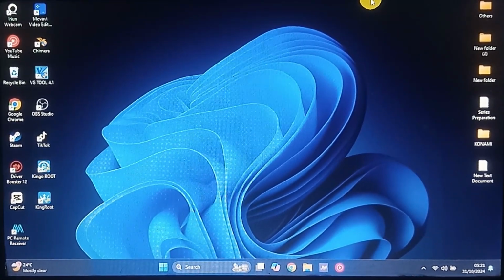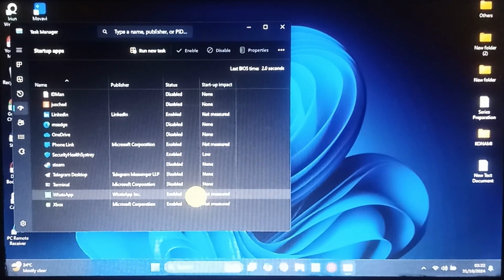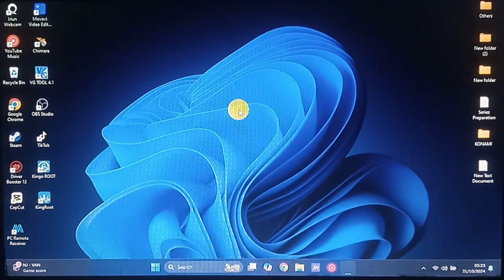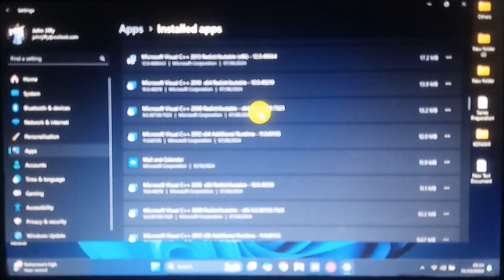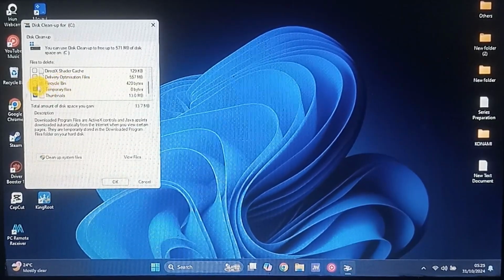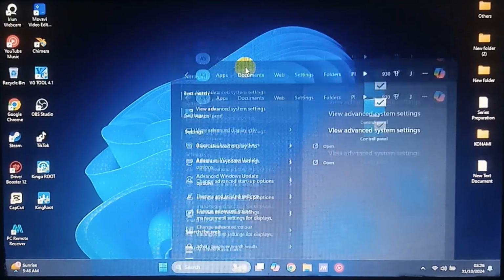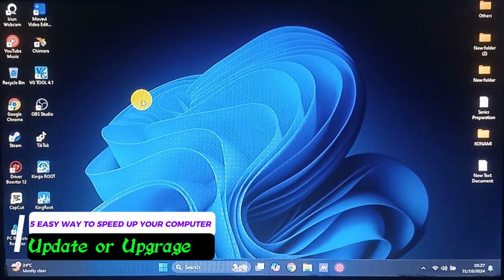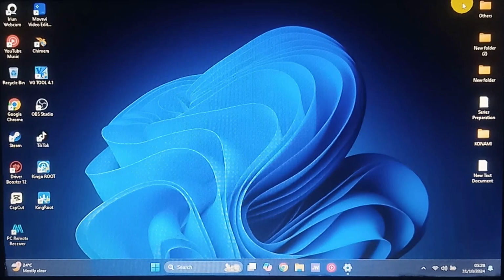5 Easy Ways to Speed Up Your Slow Computer | Windows Performance Tips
5 Easy Ways to Speed Up Your Slow Computer | Windows Performance Tips

Is your Windows PC running slow? In this video, I'll show you 5 easy ways to boost your computer's performance, no matter your tech skill level! From disabling startup programs to cleaning up temporary files, these tips will help you get your computer running smoothly in no time. We'll also cover how to adjust visual effects, uninstall unnecessary software, and even consider hardware upgrades like SSDs for an extra speed boost.

Here’s what we’ll cover:

1. Disable startup programs
2. Uninstall unnecessary software
3. Clean up temporary files
4. Adjust visual effects for better performance
5. Update your system or upgrade hardware
Follow along and try these steps to give your slow PC a fresh start! 💻

Have another issue with your computer? Drop it in the comments, and I might cover it in an upcoming video!